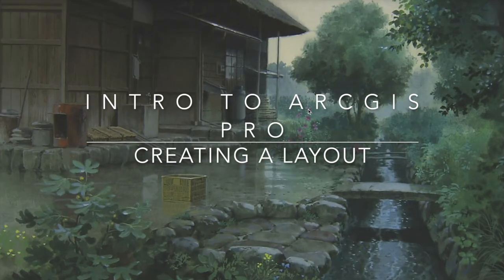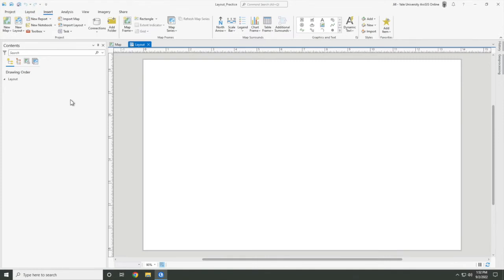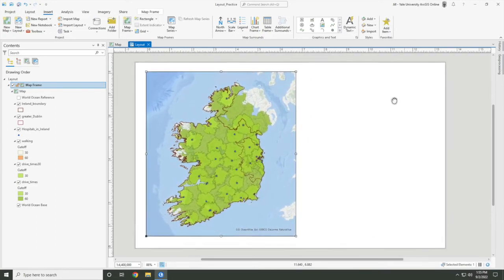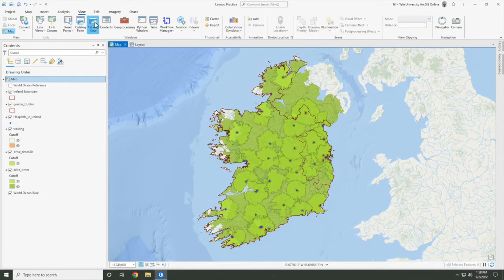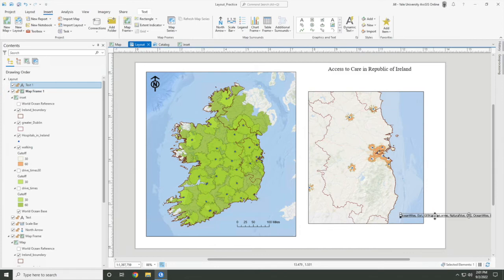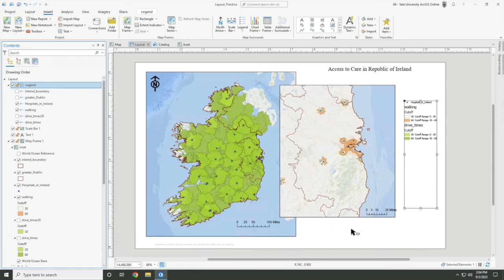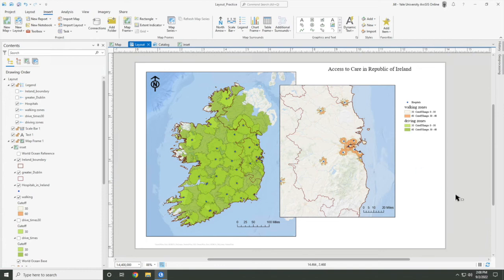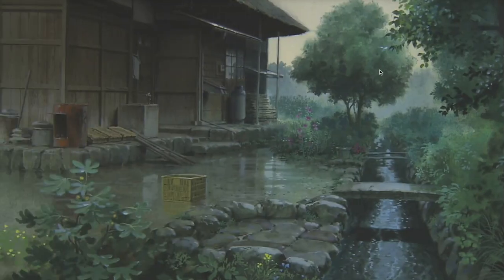Intro to ArcGIS Pro: Creating a Layout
(cameo: purring by Andre the Cat)